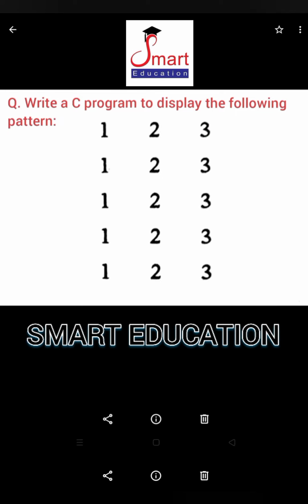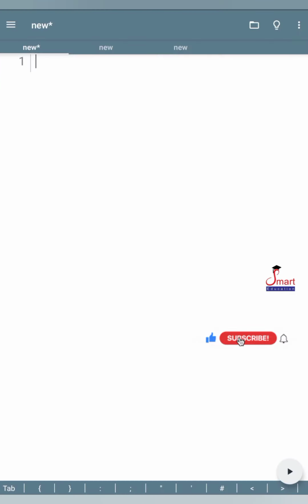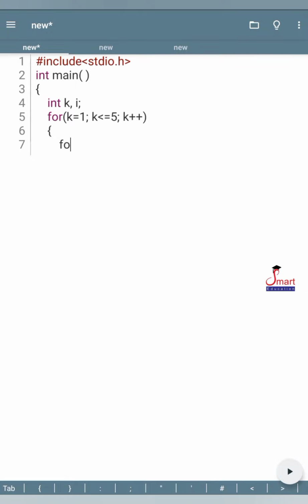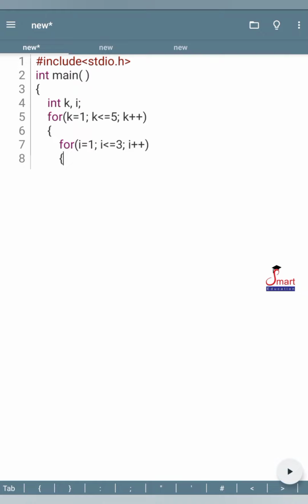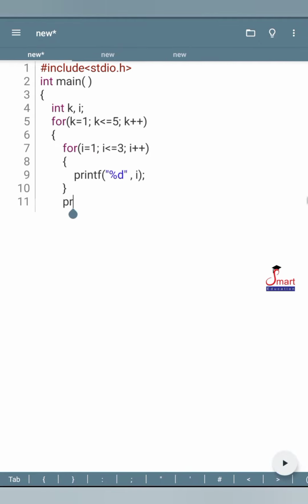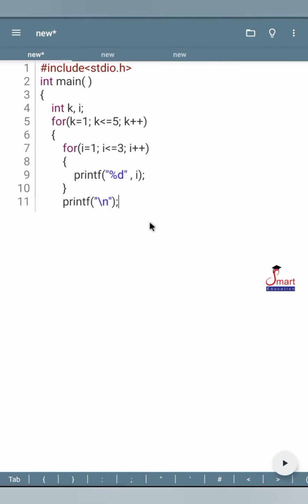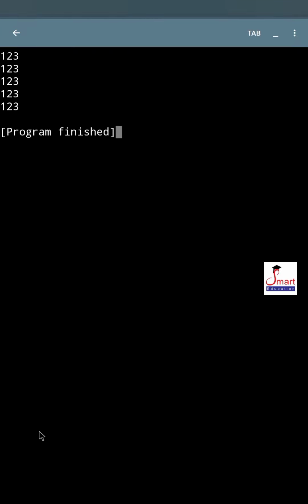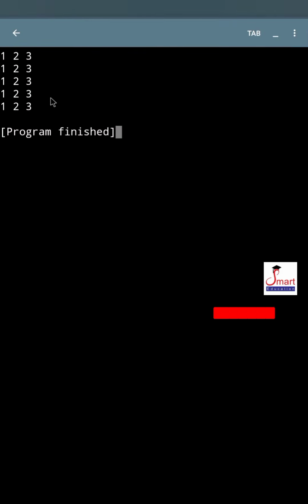Nested Loops in C | Exercise Question 1 (a) | Computer Science Class 10 SEBA | Learn C Programming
Nested Loops in C _1_ Learn C Programming | C Programming for Beginners | Nested Loops in C Class 10 ,

C program to display the pattern 1 2 3 ... using nested loops in C.

C program :: C programming :: Coding in C :: Learn C programming.
Viewers can get knowledge about the looping knowledge in C programming language by watching this video. Learn C programming. Learn C programming for beginners.

Chapter 5 Computer class 10 SEBA
Computer class 10 chapter 5
Computer chapter 4 class 10
Nested Loops in C
Looping in C programming
Chapter 5 Computer Science class 10
Computer Science class 10 chapter 5
Computer Science chapter 5 class 10

This video specially helps the viewers who are related to the computer, IT, ICT, Programing, etc.

Students of class 10 SEBA can really get precious help by watching this video about C programming. Looping in C programming.
Smart education by Padmadeep.
By watching this video students can easily understand about the Loop in C programming (Chapter number 5) of the Computer Science subject of SEBA - Board of Secondary Education, Assam.
Students or viewers who want to know and learn about the looping in C can also get wonderful help by watching this video.

C program to display pattern.
Computer class 10.
Computer class X Assam.
Computer Science class X Assam.
Computer class 10 Assam.
Computer Science class 10 Assam.
Computer notes Class 10.
Computer notes Class X.
Computer Science Class 10 Seba.
Class 10 Computer Science SEBA.
Computer Science for class 10.
Chapter 5 Computer Science.
Chapter 5 Computer Science class 10 SEBA.
Looping in C class 10 SEBA.
Computer class 10 SEBA.
Chapter 5 Computer Class 10.
Exercise chapter 5 Computer Science class 10 SEBA.